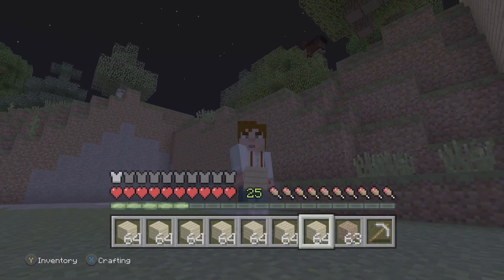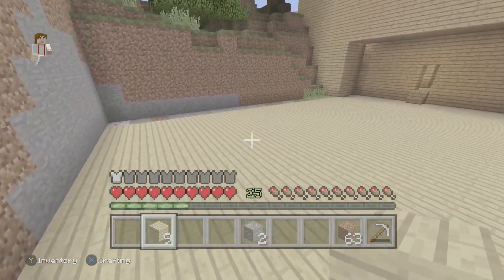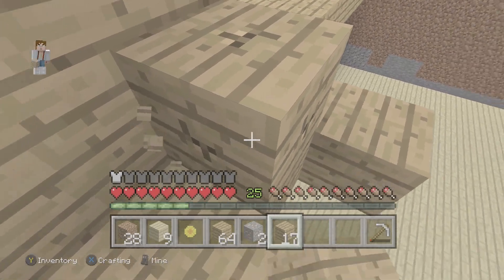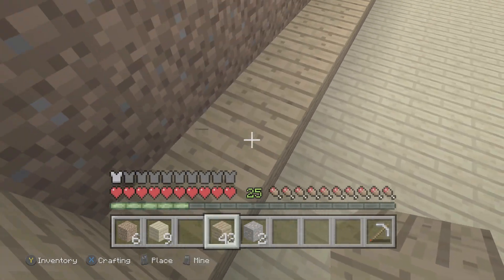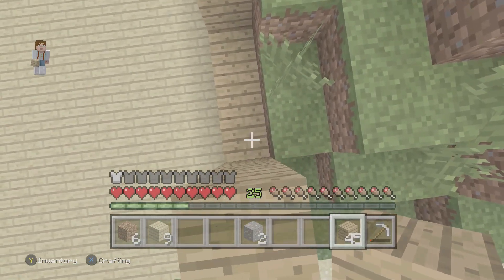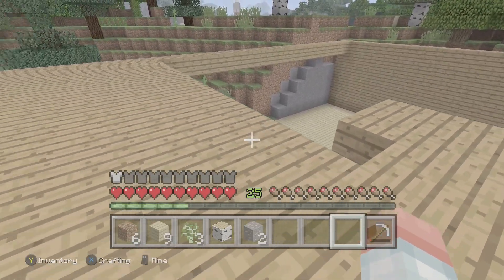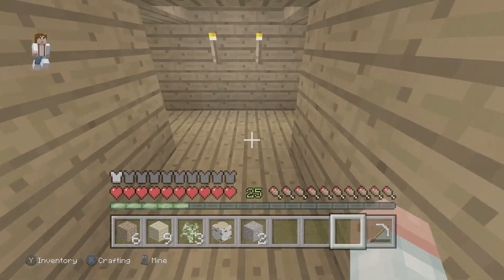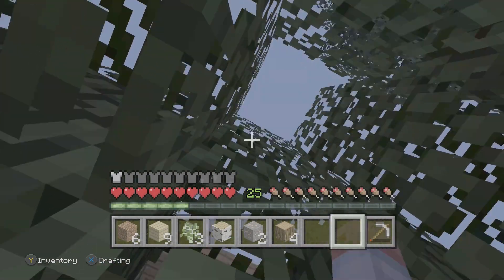Minecraft Me And Aura Adventures Library [10] Part1 Of 2